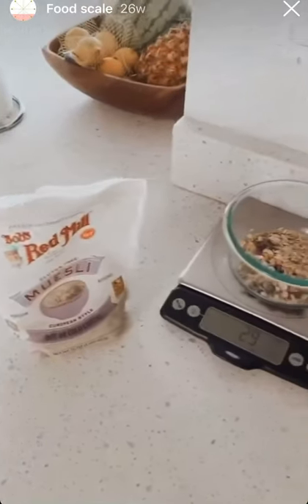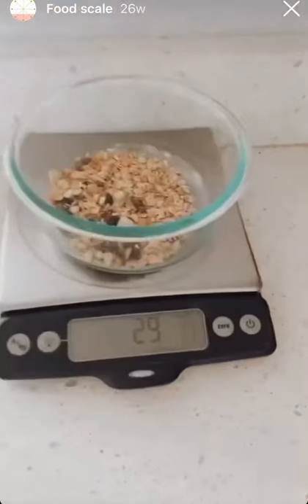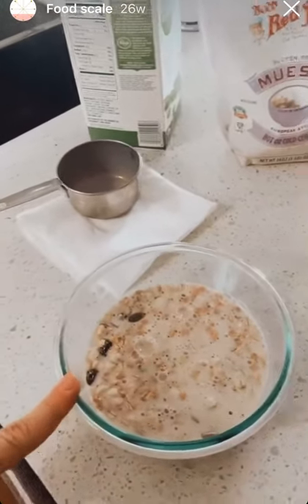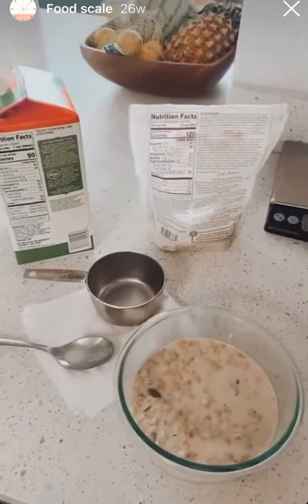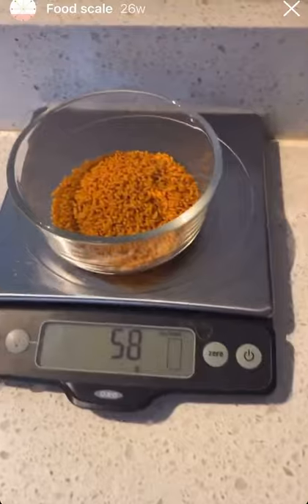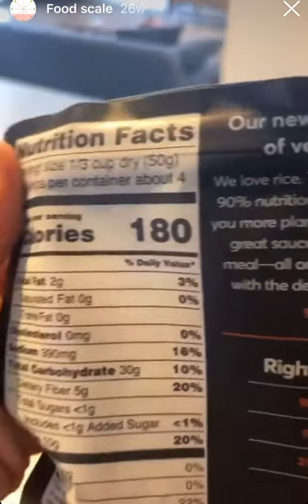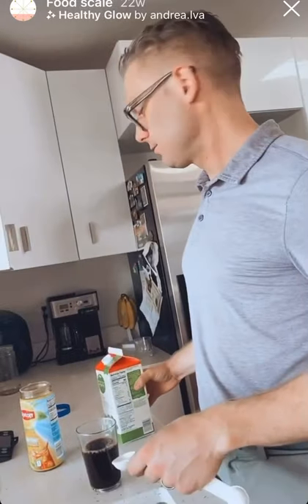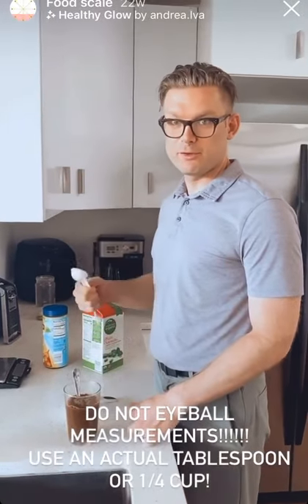The Importance of Using a Food Scale over Measuring Cups!